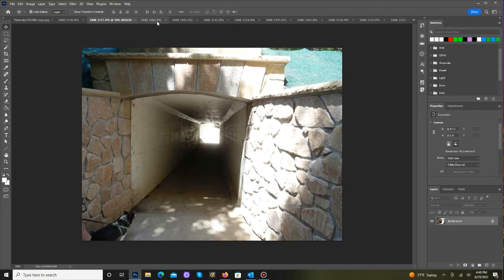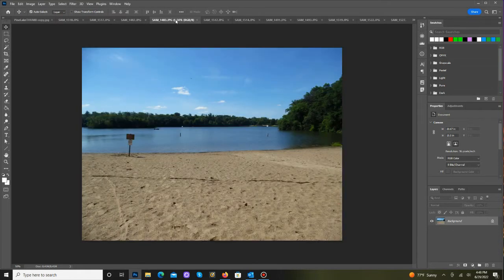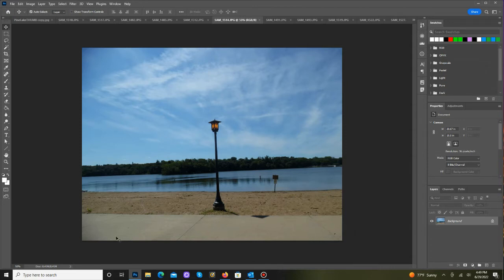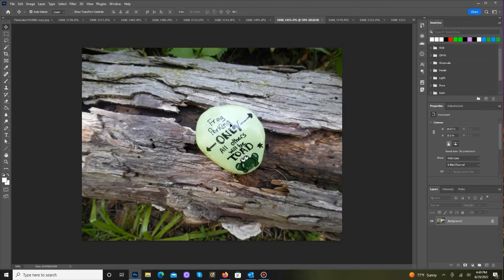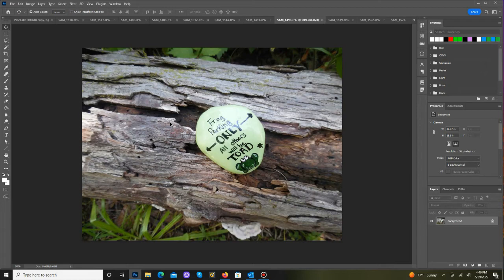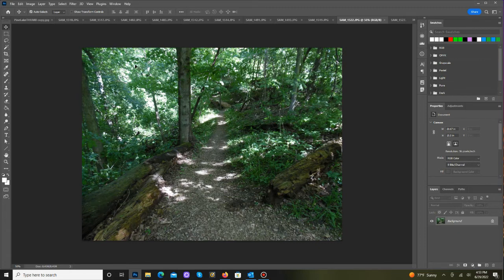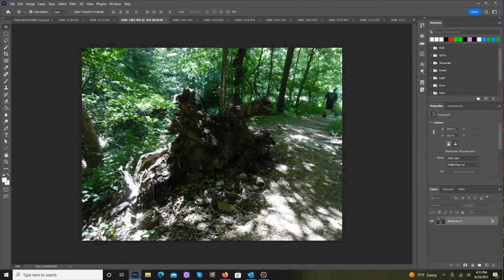Real Faeries in Real Photos - Pine Lake State Park - A Troll (?) and a Tree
In this episode of Real Faeries in Real Photos, we are visiting Pine Lake State Park in Eldora, Iowa. I share with you a bit of the park, then introduce you to the Troll (?) who made his appearance as well as a special tree.